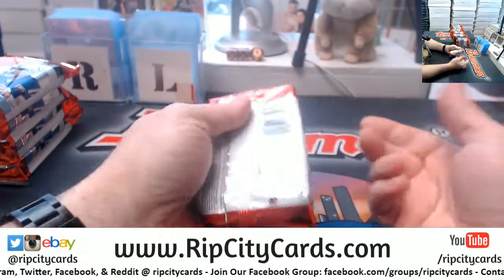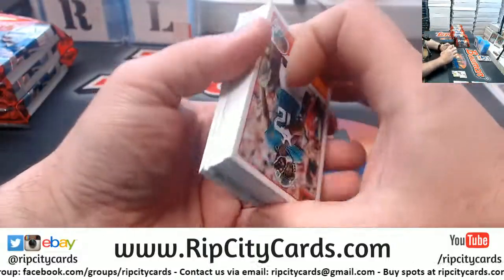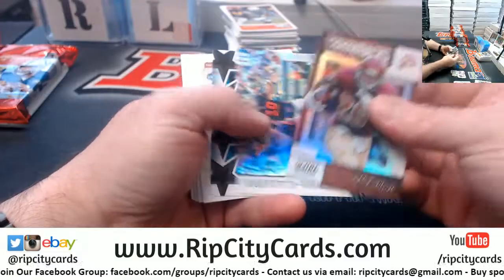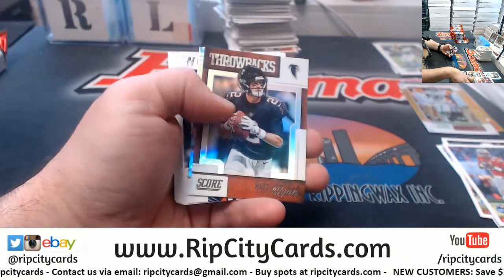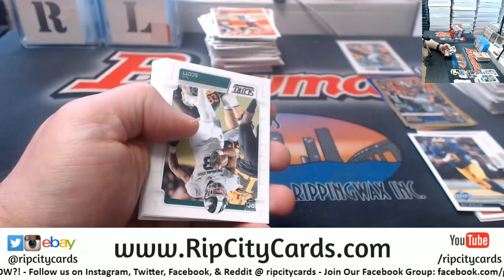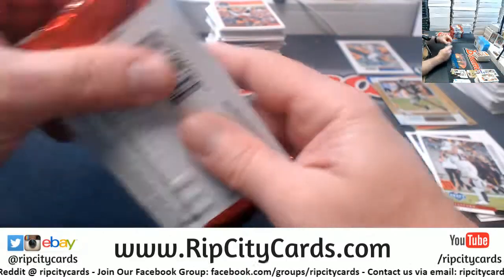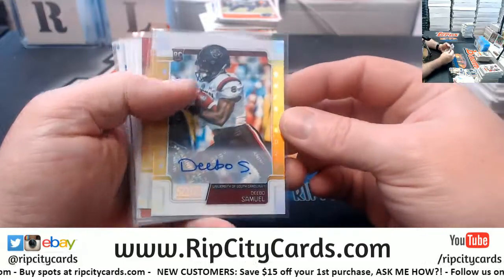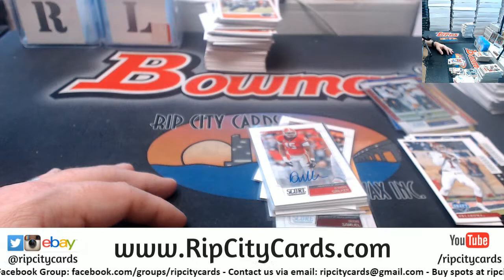2019 Score Football 3 Box #5 EBAY